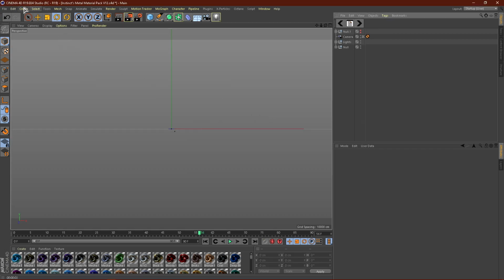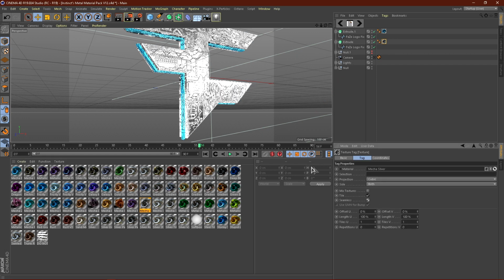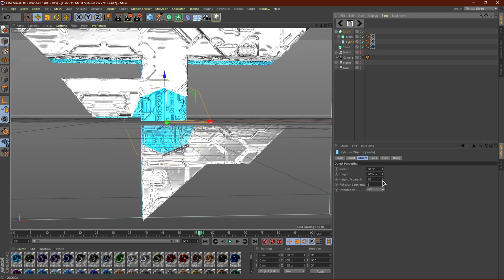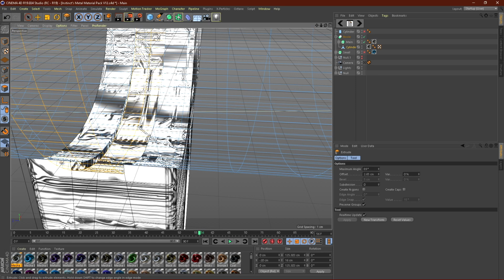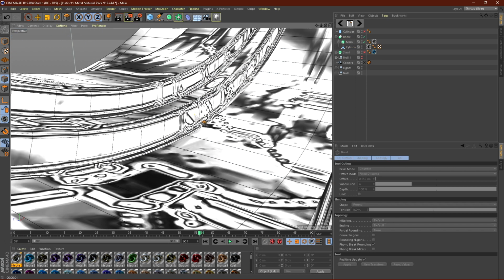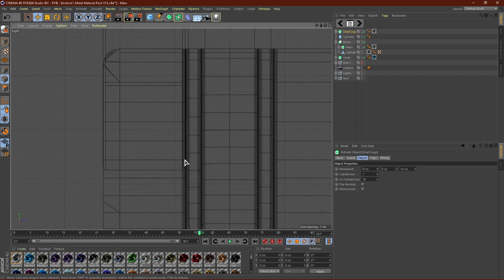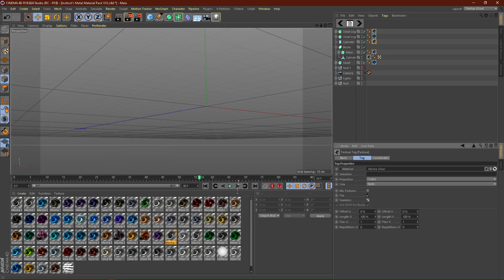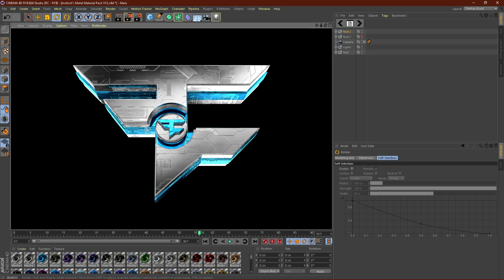Cinema 4D Abstract BOOLED LOGO Render Tutorial!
In this video I show you guys how to make an abstract render using Boolean operations in Cinema 4D! This Cinema 4D tutorial will work with text or a logo and doesn't require any plugins. Let me know what other Cinema 4D tutorials you guys would like to see in the comments below!

TIMESTAMPS!
0:00 - Introduction
0:24 - Logo setup
3:29 - Boole setup
6:01 - Modeling the cutter
10:11 - Layering the Logo
17:46 - Outro